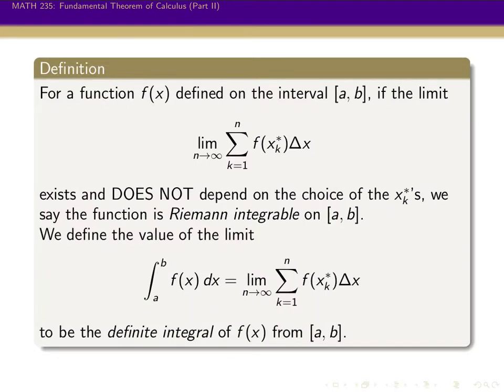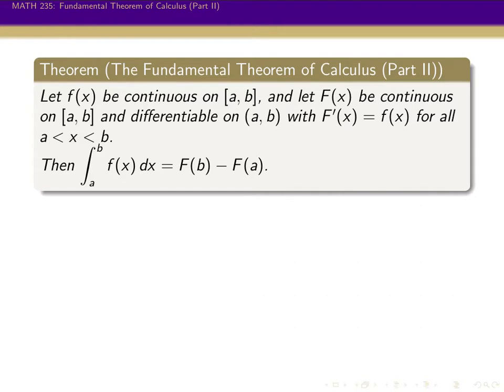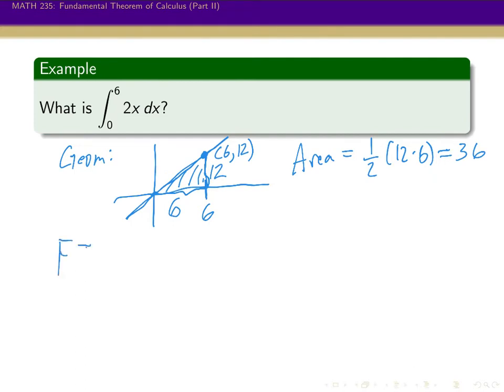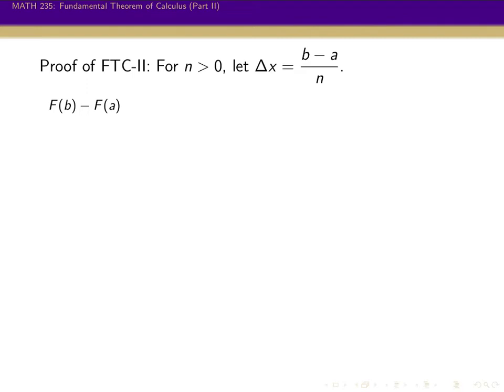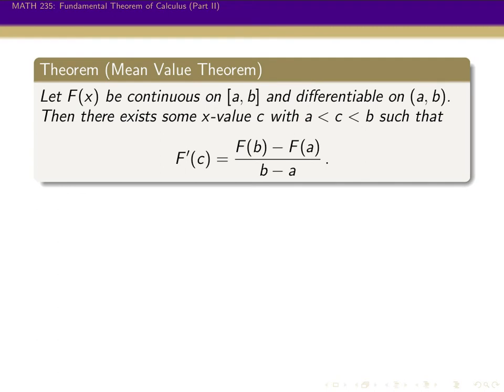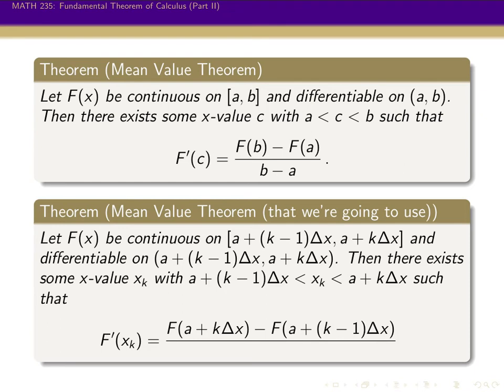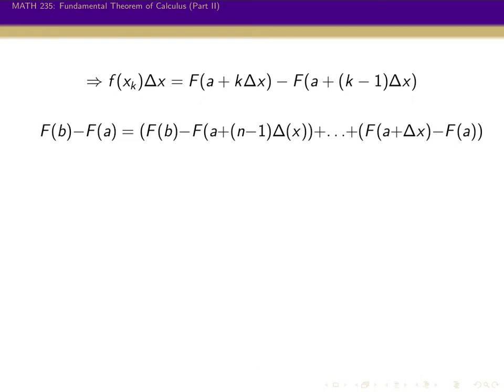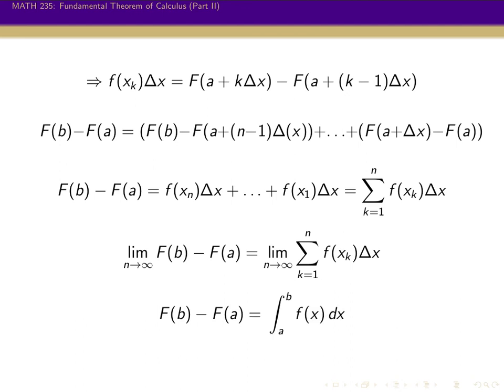MATH 235, Video 24: The Fundamental Theorem of Calculus (Part 2)